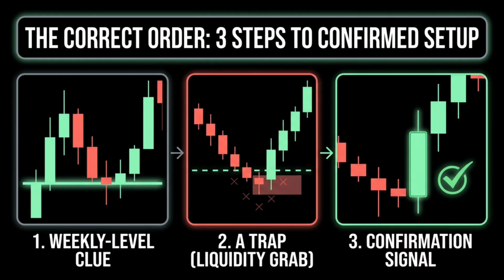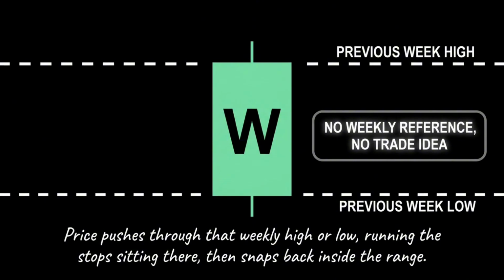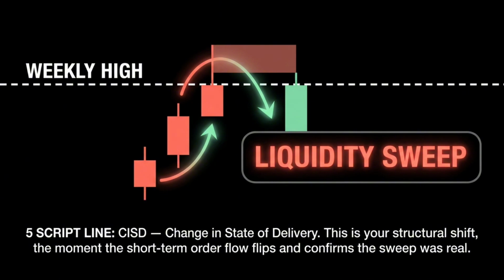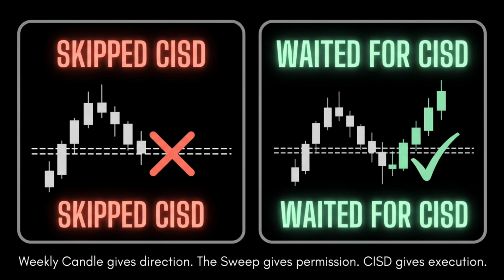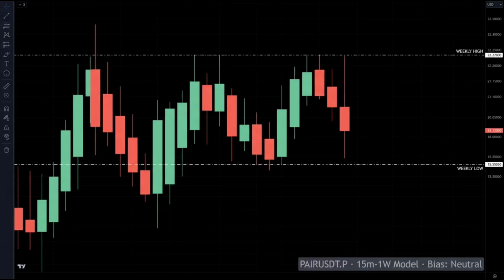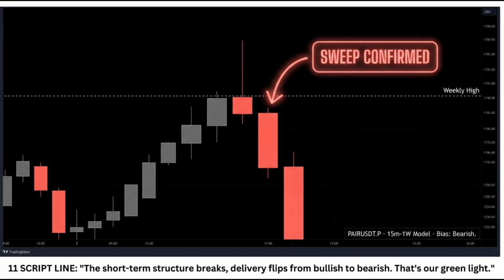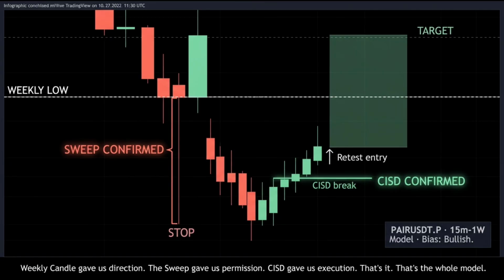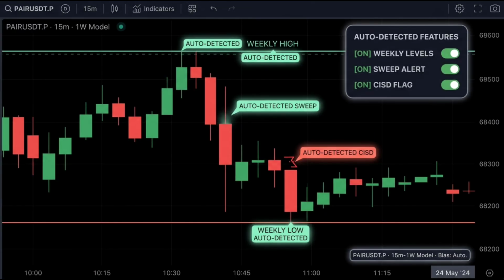The Only Entry Model You Need (Weekly Candle + CISD Strategy)